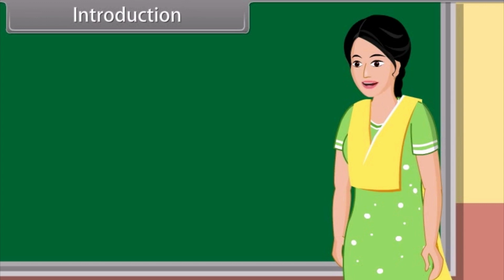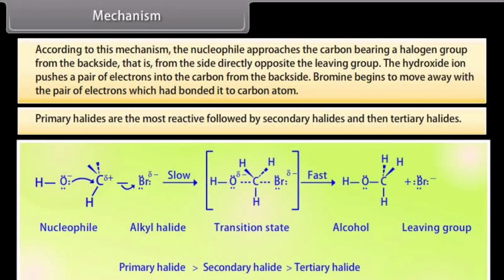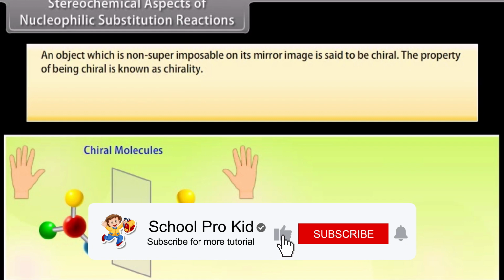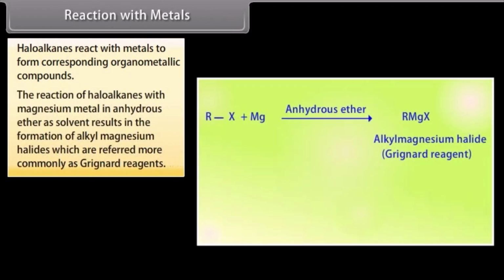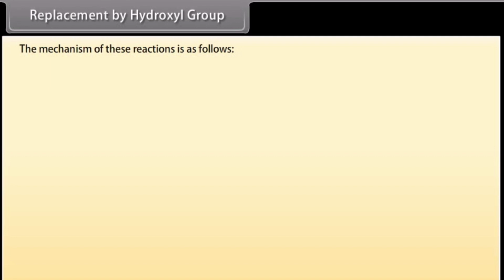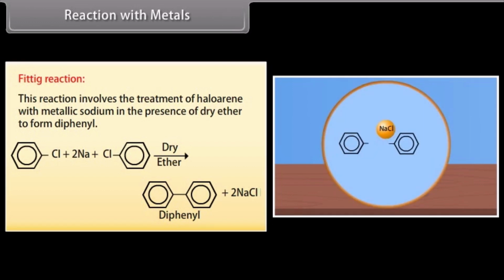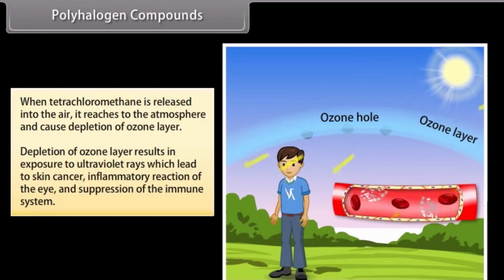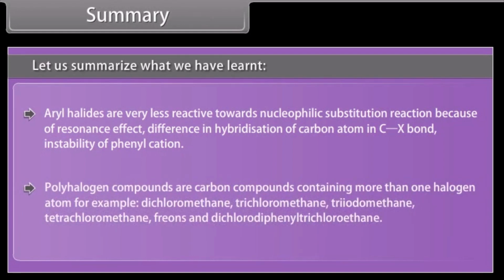📘 Class 12 Chemistry – Haloalkanes and Haloarenes Part II | Chemical Reactions & Mechanisms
In Part II of Haloalkanes and Haloarenes, we dive deep into their chemical properties, focusing on reaction mechanisms, nucleophilic substitution reactions (SN1 & SN2), elimination reactions, and electrophilic substitution in haloarenes. This session also highlights the stability of carbocations, stereochemical aspects, and important conversions—everything you need to master for board exams and competitive tests.

📌 Topics Covered in This Video:
🔹 1. Nucleophilic Substitution Reactions

SN1 vs SN2: Mechanism & Differences

Effect of substrate, solvent, and nucleophile

Inversion of configuration

🔹 2. Elimination Reactions

β-Elimination (E1 & E2)

Zaitsev rule

Competition between substitution and elimination

🔹 3. Reaction of Haloarenes

Electrophilic substitution: Nitration, Sulphonation, Friedel-Crafts reactions

Why haloarenes are less reactive in nucleophilic substitution

🔹 4. Important Conversions

Alkyl halide to alcohol, ether, amine

Aryl halide to phenol, nitrobenzene

🔹 5. Stereochemical Aspects

Walden inversion

Optical activity in SN2

🔁 Concept clarity with animated reaction mechanisms

🧪 Reaction series summarized for last-minute revision

💯 Useful for NEET/JEE MCQs and CBSE conversion-based questions

📚 Based completely on NCERT + exam boosters

👍 LIKE this video if SN1 & SN2 are finally clear!
🔁 SHARE with classmates prepping for CBSE/NEET

💬 Still confused between SN1 and SN2? Drop your question in the comments—we’ll answer it with examples!